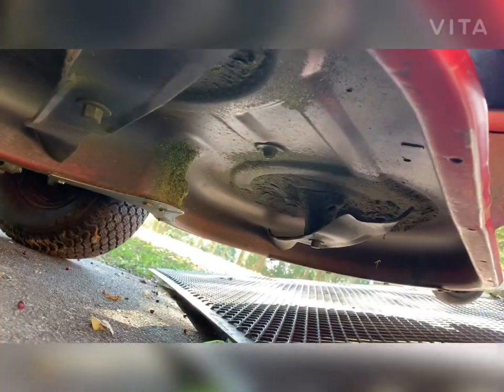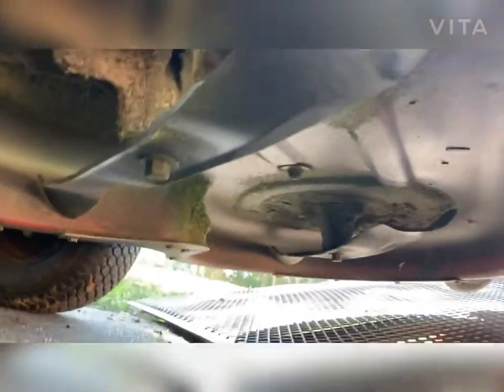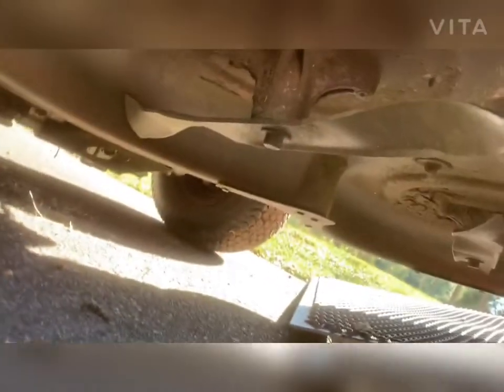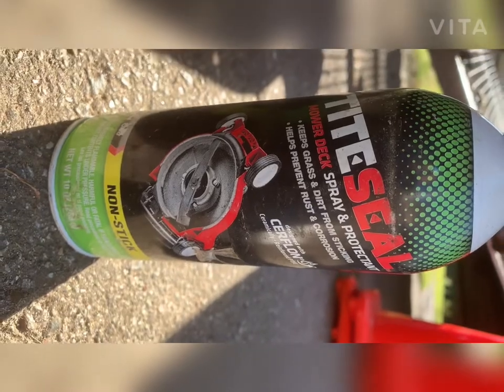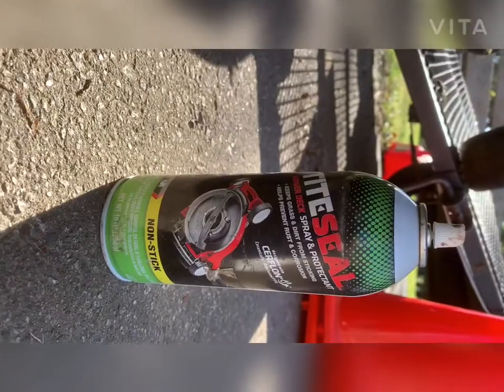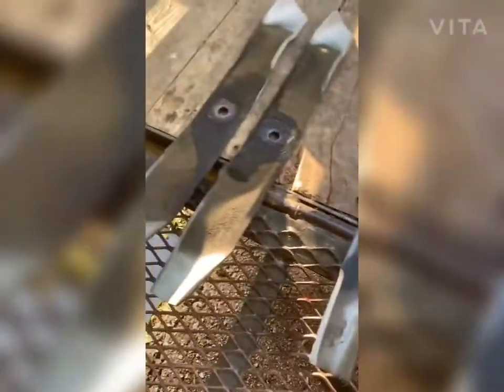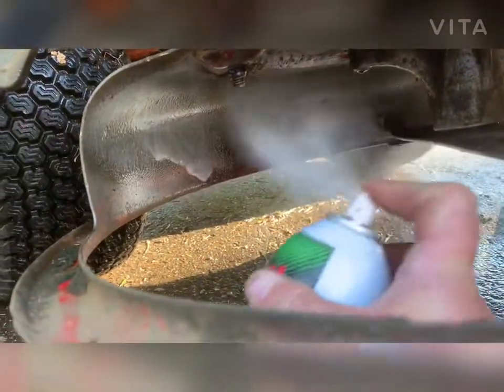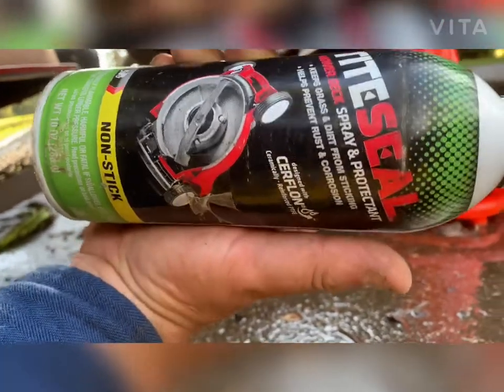Keep grass, dirt, moisture off your mower deck for $9!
Quick DIY solution to keep your company’s mower decks clean between blade changes for $9! Keeps grass, dirt, and moisture from adhering to the underside of mower decks. Helps prevent rust and corrosion!

This what we use on our mower decks: